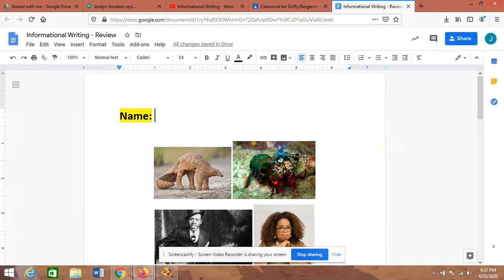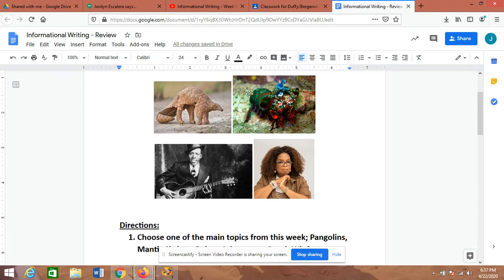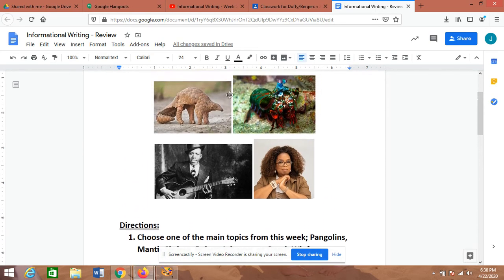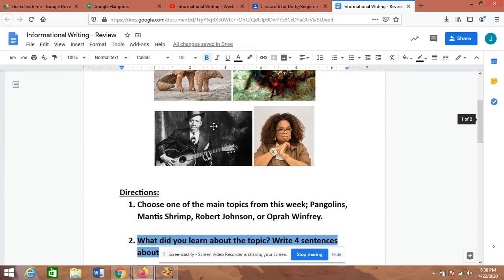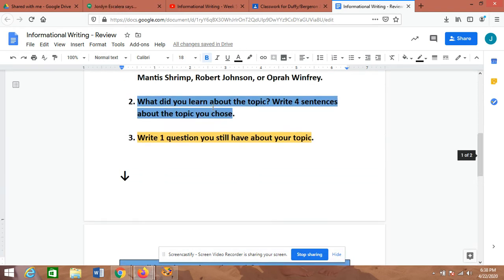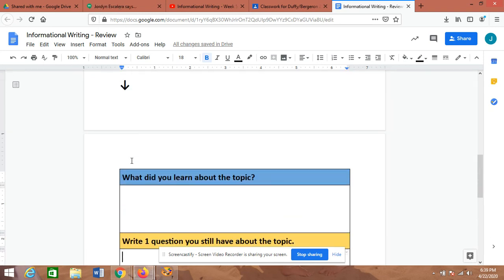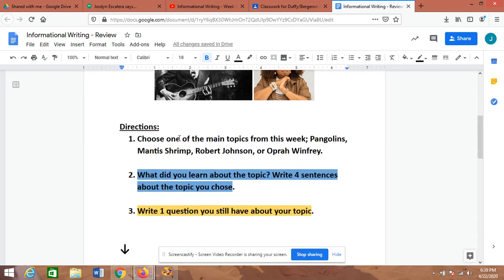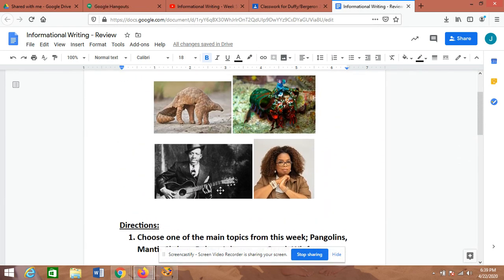Informational Writing - Week 5 Review